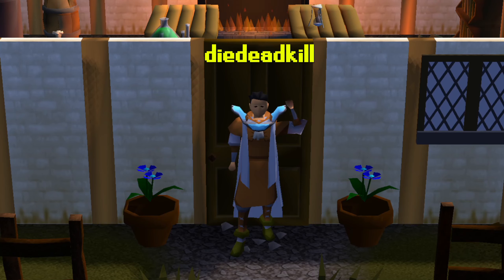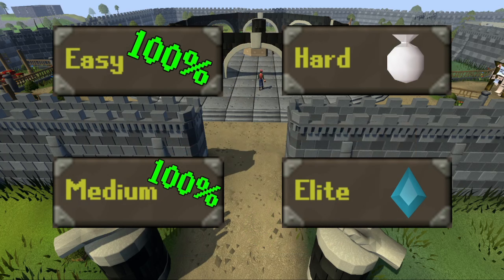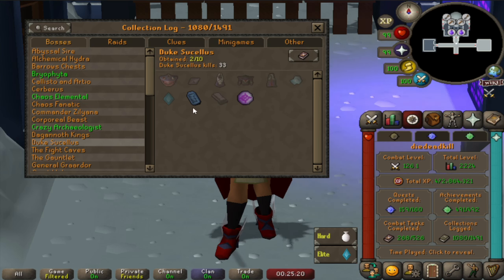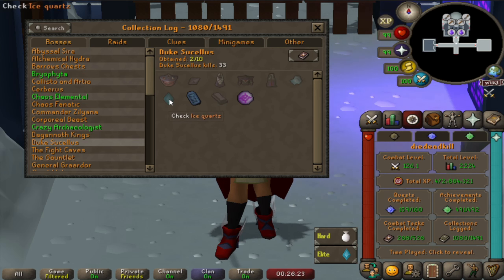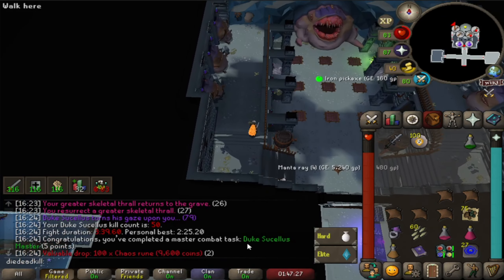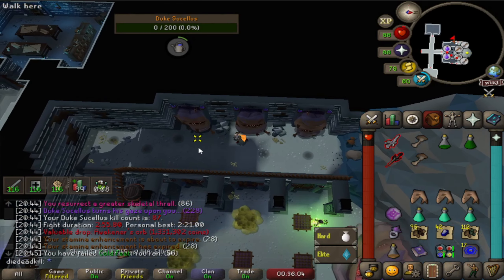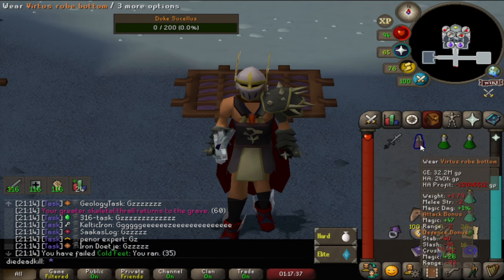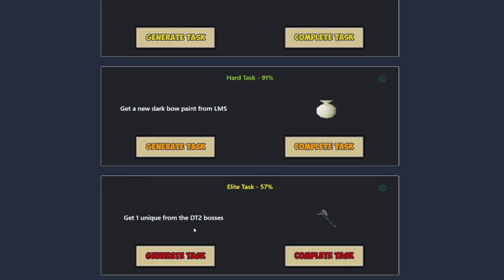Say you want it and you'll get it #30 Collection log main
00:00 Intro
00:18 Recap
00:46 Filling logs
20:14 Outro